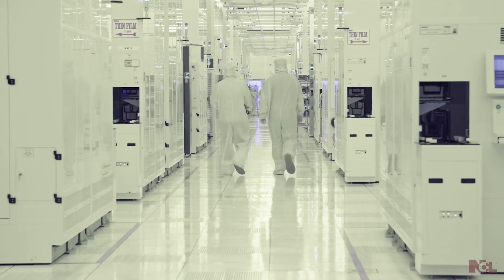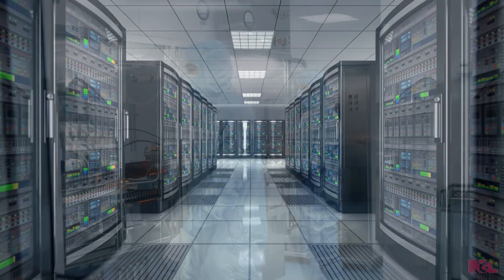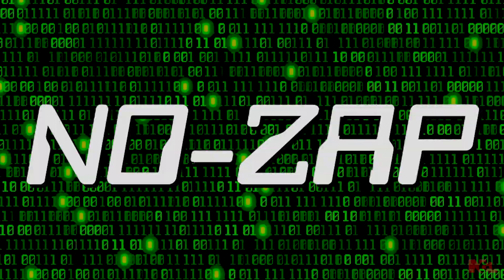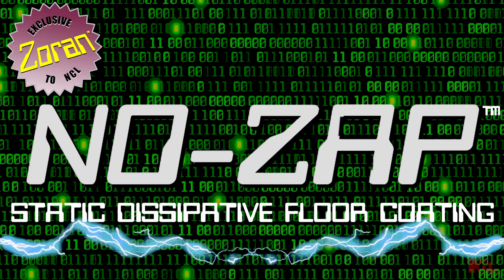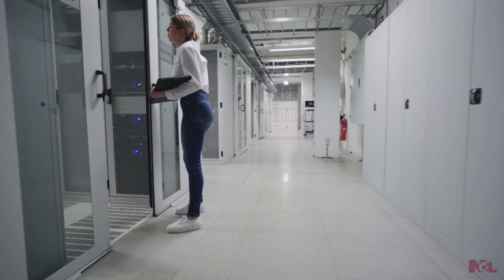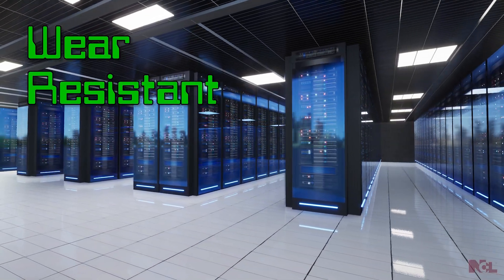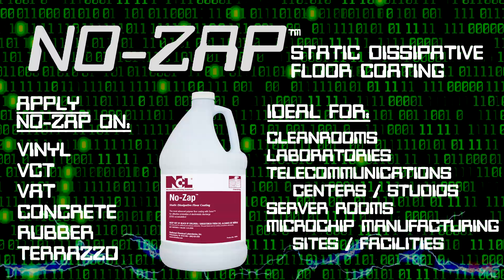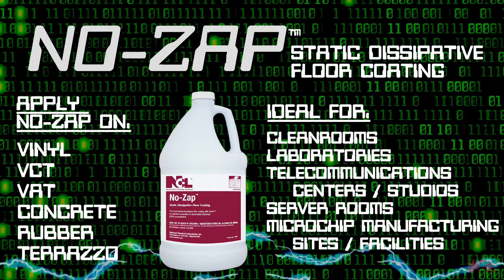NO-ZAP™ STATIC DISSIPATIVE FLOOR COATING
NO-ZAP™ STATIC DISSIPATIVE FLOOR COATING is the most advanced polymer floor coating to effectively control electrostatic discharge (ESD) on all hard surfaces. Contains Zoran™, an NCL exclusive, which is essential in the dissipation of charges form static electricity. NO-ZAP™ was developed to meet the demanding needs of the electronic, microchip and telecommunications industries. This premium floor finish can be maintained with a variety of methods, and is formulated to be extra durable, resist marking, and produce an immediate wet-look gloss.